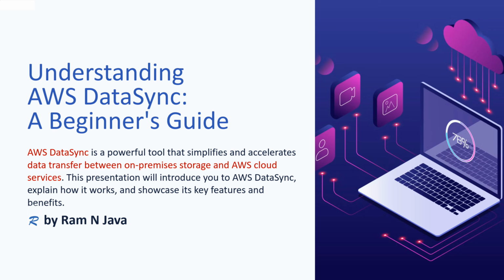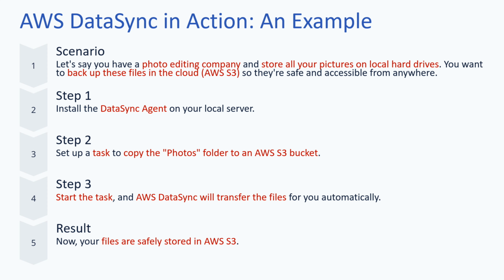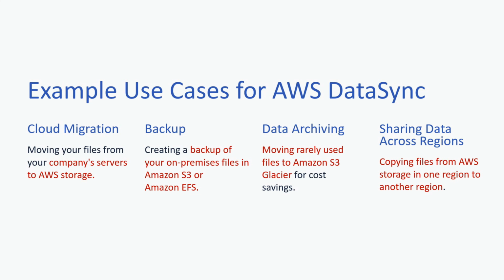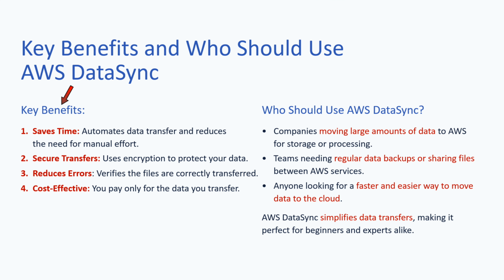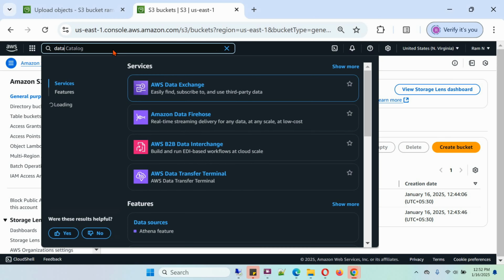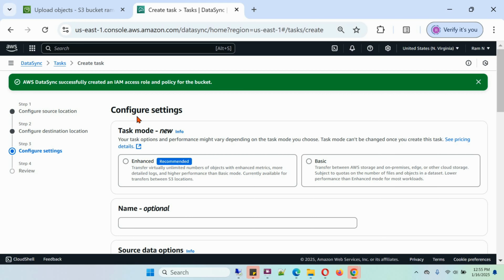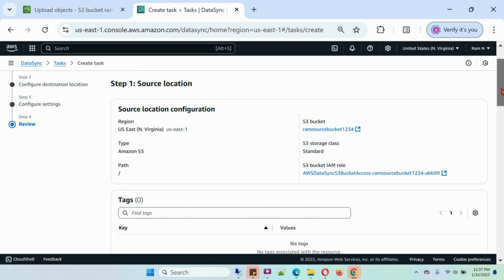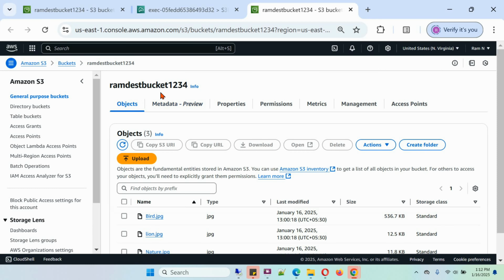Master AWS DataSync for Lightning-Fast and Secure Data Transfers! | Your Essential Beginner's Guide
Learn how to master AWS DataSync for lightning-fast and secure data transfers in this essential beginner's guide. From Amazon S3 to data synchronization, this tutorial covers everything you need to know about transferring data securely and efficiently using AWS DataSync!

If you’ve ever struggled with **slow, manual, or unreliable data transfers**, AWS DataSync is the tool designed to solve those problems. This beginner-friendly guide will walk you through **how AWS DataSync works**, why it’s so powerful, and how you can use it to move data **quickly, safely, and automatically** between on-premises systems, AWS services, and even across AWS storage environments.

In this video, you’ll learn everything in **simple, clear English**, so even if you're new to AWS or cloud storage, you’ll understand exactly how to get started with **DataSync’s high-speed, secure, and automated data transfer technology**.

✅ **What AWS DataSync is** and why it’s faster than traditional transfer tools.
✅ How DataSync moves files between **on-premises, S3, EFS, FSx, and other AWS services**.
✅ How to set up **agents, tasks, locations, and schedules**.
✅ How DataSync uses **parallel transfer, encryption, and verification** to protect your data.
✅ How to monitor transfer performance with **CloudWatch**.
✅ Real-world examples where DataSync helps automate large-scale operations.

By the end of this video, you’ll know exactly **how to master AWS DataSync** and start transferring data like a pro — **fast, securely, and with minimal effort**.